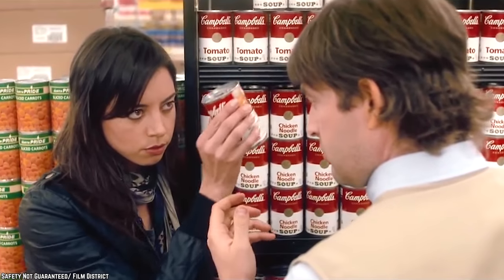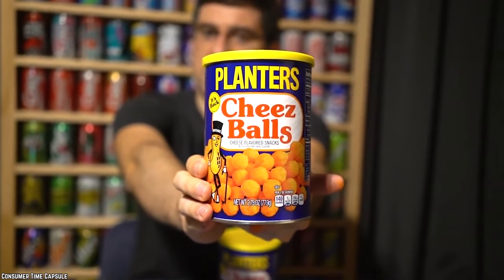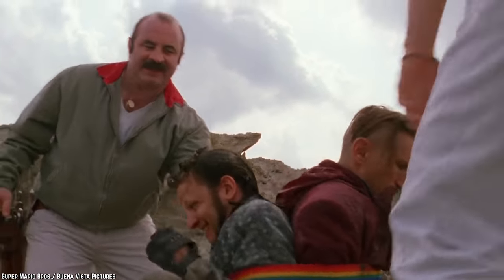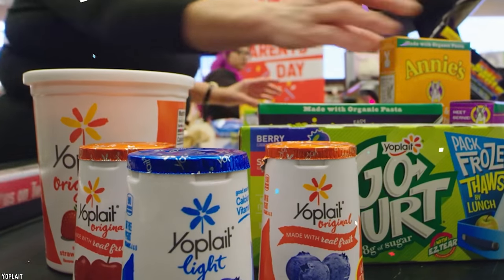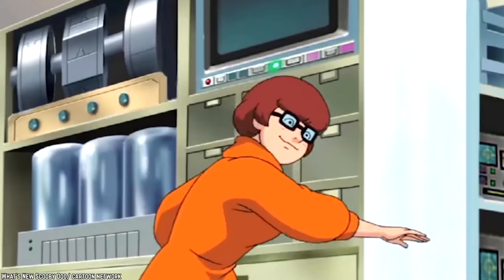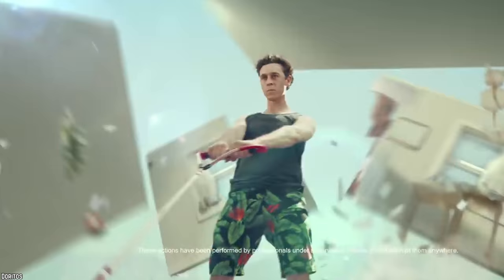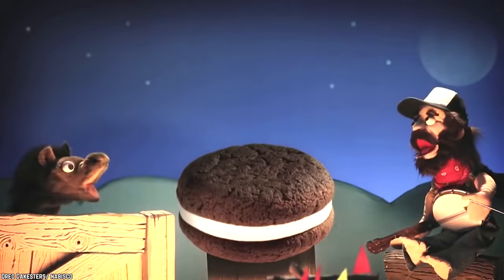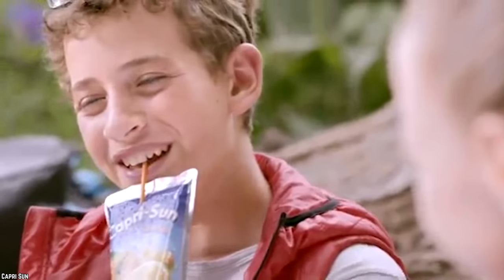Top 10 Discontinued Food Items We Miss (Part 4)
Here's a list of the Top 10 Discontinued Food Items We Miss. This is part 4 of our discontinued foods we miss series, where we count down the food items we wish would be brought back!

Honestly, we could talk about discontinued snack food items we miss all day long. Which is why we’re making this fourth installment. Some really fantastic products have been discontinued over the years, and in this list, we’ll be commemorating some of the ones we miss the most. We’re sorry if this reminds you of all the great food you’re missing out on, but this way everyone can be nostalgic together. Now, let’s get into some more discontinued food items we miss - part 4.

If you enjoyed this list of snacks, the Top 10 discontinued food items we miss part 4, then comment

TIMESTAMPS:
0:28 Colored EZ Squirt Ketchup
1:55 Planter’s Cheez Balls
3:12 Nintendo Cereal System
4:34 Ghostbusters Marshmallows
5:57 Trix Yogurt
7:19 Scooby-Doo Baked Graham Cracker Sticks
8:40 3rd Degree Burn Scorchin’ Habanero Doritos
10:00 Waffle Crisp Cereal
11:16 Oreo Cakesters
12:35 Squeezit

SUMMARIES:
- Sure, tomatoes do naturally grow in a variety of colors other than red, including green, yellow, and even purple. However, trying to translate this diversity in ketchup form…well, it came out looking anything but natural.
- Planter’s Cheez Balls were a hit in the nineties. These puffed, powdered cheese covered balls were addicting and delicious. Unfortunately, they were also discontinued in the early 2000s.
- The tail-end of the eighties graced video game lovers everywhere with Nintendo Cereal System, a Zelda and Super Mario Bros inspired cereal. The video game theme wasn’t even the coolest thing about this cereal – what really made it stand out from the crowd was that each box contained two different flavors.
- This wouldn’t be a list of discontinued food we miss without at least one item of Ghostbusters marketing. They really went all out when it came to promoting the movie franchise, and were particularly inspired when it came to edible advertising.
- Yoplait’s Trix Yogurt was especially popular among children, probably due to its bright colors and high sugar content. The product’s aesthetics were enhanced by the fact that the yogurt in each cup came in two different colors.
- Scooby-Doo was first introduced in 1969 in the classic Saturday morning cartoon, Scooby-Doo, Where Are You! Since then, he has been the protagonist of several other TV shows and movies, both animated and live action.
- The Degree Burn brand was a limited-edition release of three new Doritos flavors. They were 1st Degree Burn Blazin’ Jalapeño, 2nd Degree Burn Fiery Buffalo, and, our personal favorite, 3rd Degree Burn Scorchin’ Habanero.
- There was French Toast Crunch Cereal, so of course, there had to be a Waffle Crisp Cereal too. The waffle-shaped pieces with a maple syrup flavored glaze first hit shelves in 1996 and cemented their position as one of Post’s best breakfast cereals.
- Oreo Cakesters were one of the many, many variations of the original Oreo cookie, but they still managed to stand out from the crowd. They followed the same sandwich-style recipe, with a layer of cream between two cookies, but they differed in that they were softer and, as the name implies, more cake-like.
- Squeezit, a fruit-flavored juice, has popped in and out of production many times since its first release in the eighties. It appeared in stores for the last time in 2012. The juice was packaged in plastic bottles and its “thing” was that, in order to drink the juice, you had to squeeze the bottle.

Top 10 Discontinued Food Items We Miss (Part 1)

Top 10 Discontinued Food Items We Miss (Part 2)

Top 10 Discontinued Food Items We Miss (Part 3)

10 Secrets You Didn't Know About IKEA Food Court

10 Secrets You Didn't Know About Costco Food Court (Part 1)

10 Secrets You Didn't Know About Costco Food Court (Part 2)